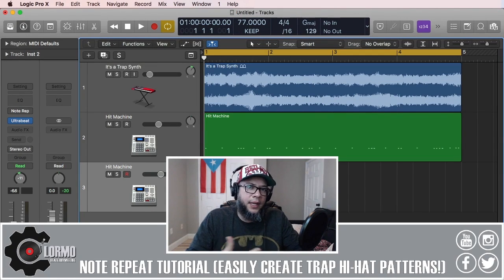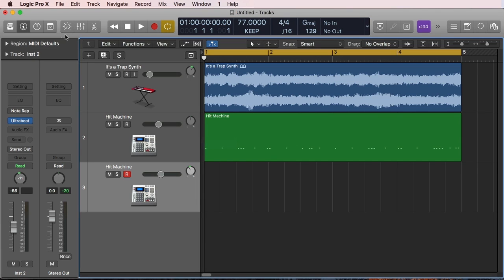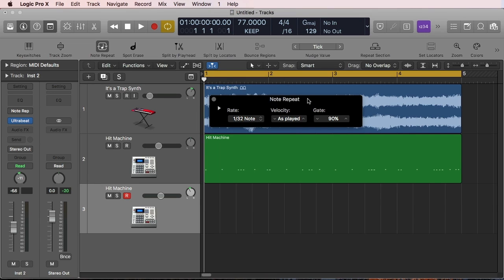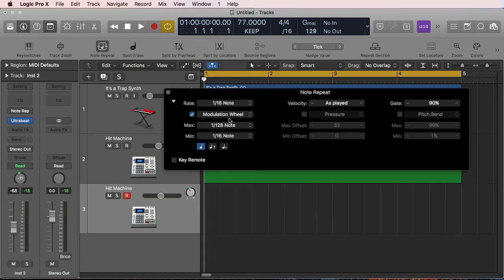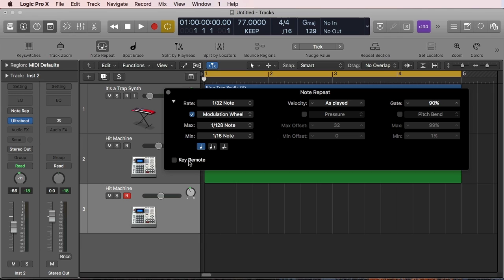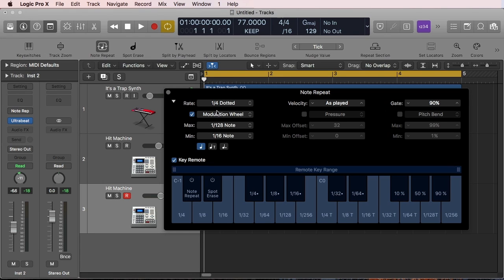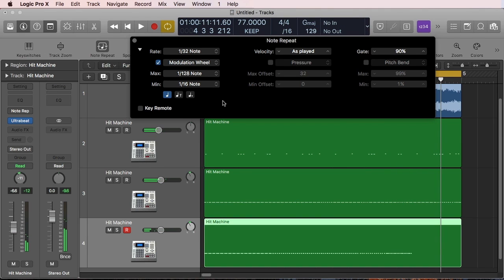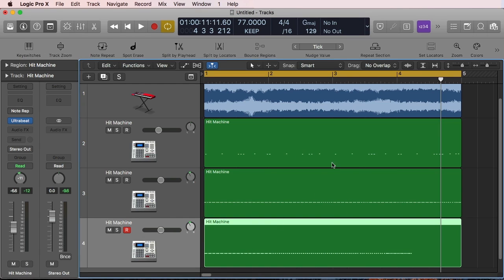Logic Pro X - Note Repeat Tutorial Easily Create Hi-Hat Trap Patterns!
Logic Pro X Note Repeat tutorial by Clormo. Learn how to easily create hi-hat trap patterns using this nifty MIDI transform tool in Logic Pro X. Not to be confused with the note repeater, note repeat in logic pro x is very simple to use and will help you with being more efficient creating trap hi-hat patterns, drum/snare rolls and other drum break variations with a few simple clicks.

More Logic Pro X tutorials related to topics such as this Logic Pro X Note Repeat Tutorial:

Logic Pro X tutorials in Spanish also related topics such as this Logic Pro X Note Repeat Tutorial: